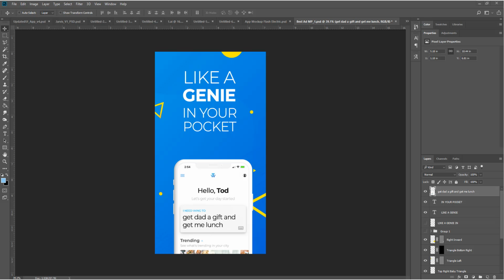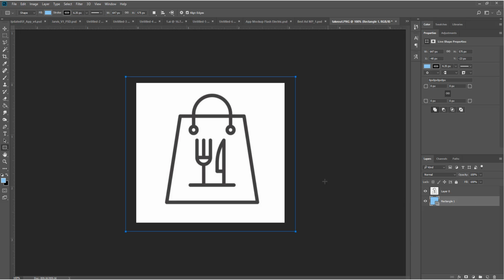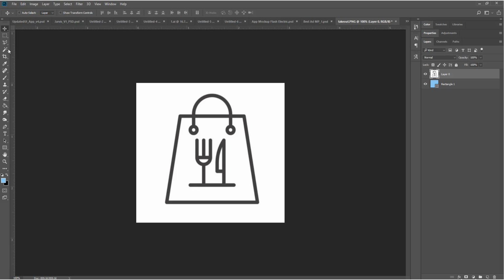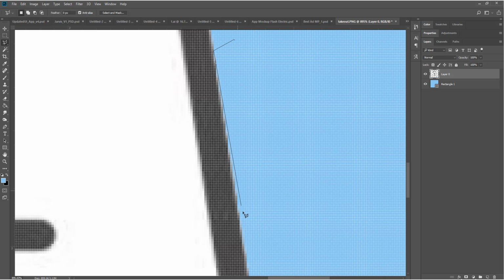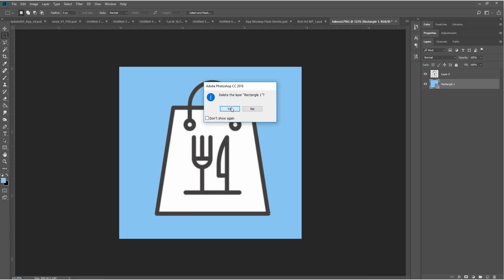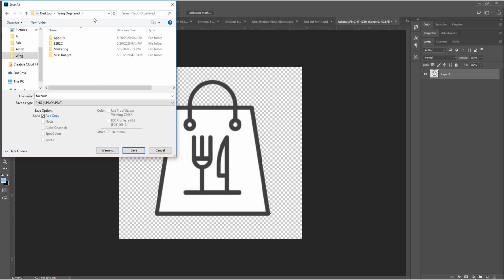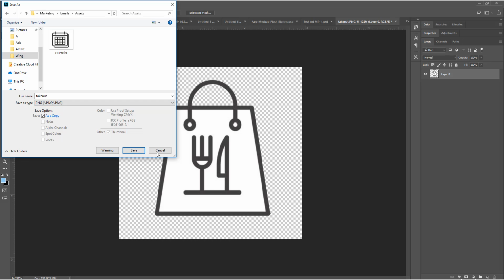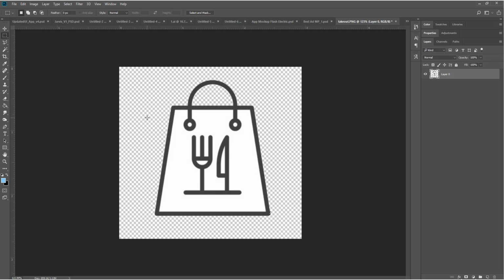Creative101: Removing a Background in Photoshop